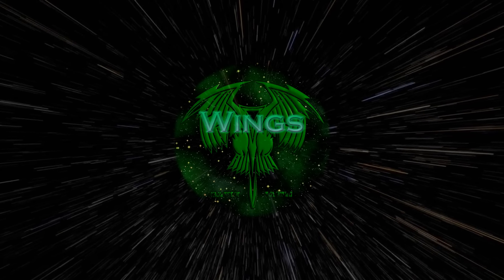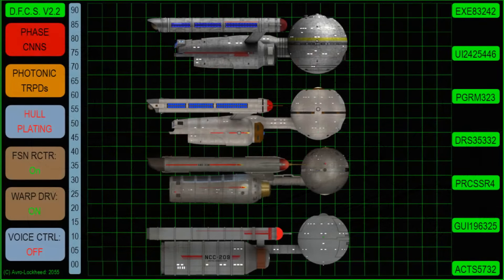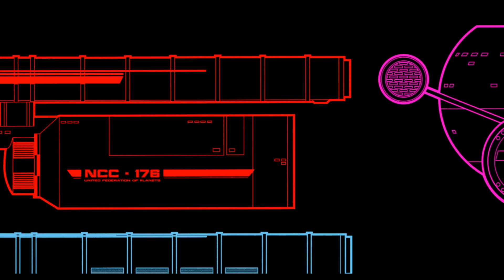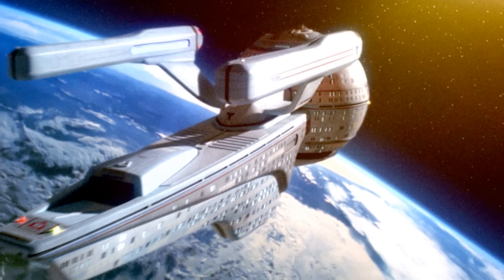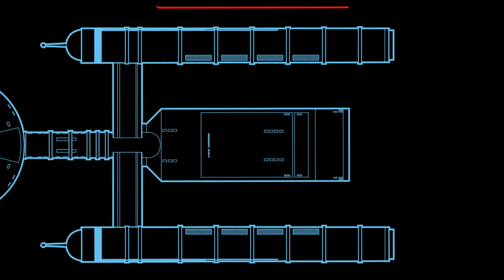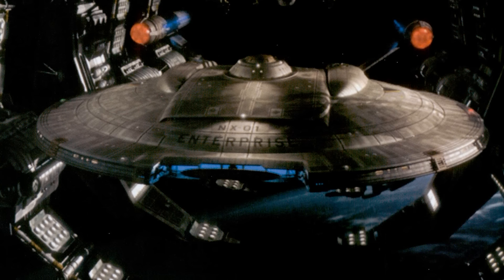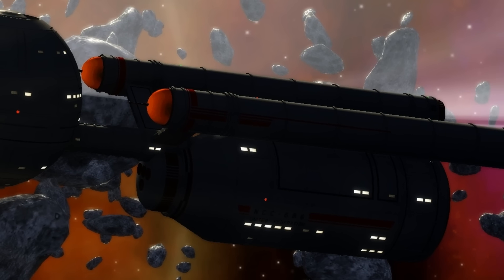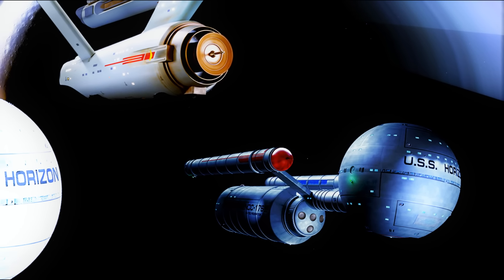What Is The Daedalus Class?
Today we delve back into the world of the 22nd century to look at a ship which while constantly in the background, was never given any time in the limelight and was notably absent from Star Trek Enterprise despite being set at a time where this ship, The Iconic Daedalus Class would be active.
Today i take a real in depth look at this ship, its various fan-interpretations and my own head canon to work out exactly what this ship is...